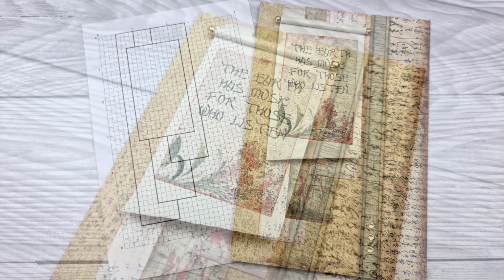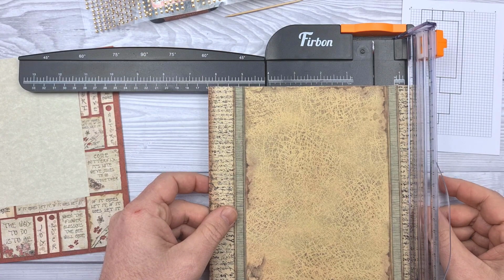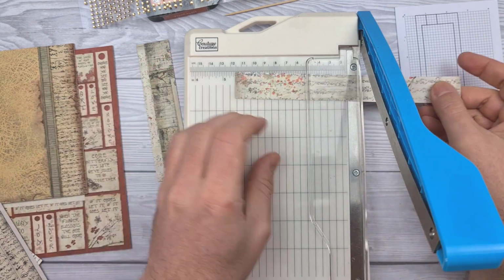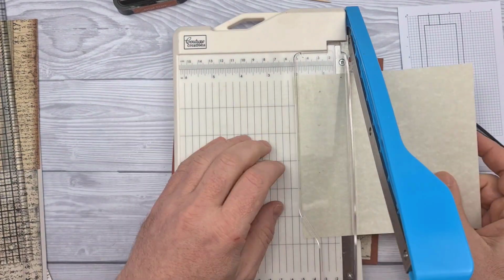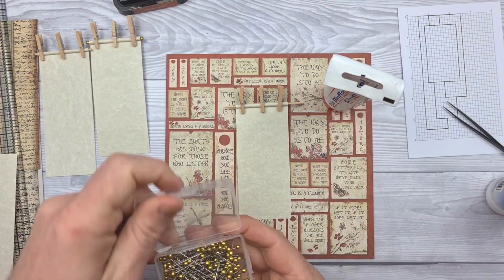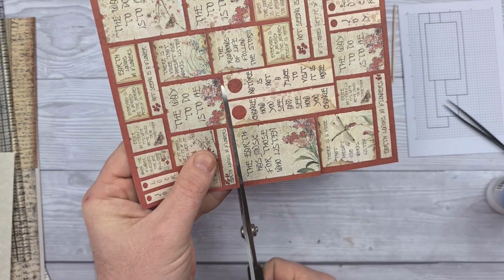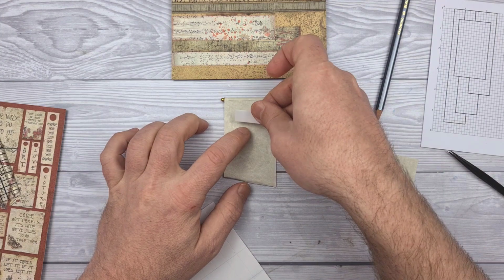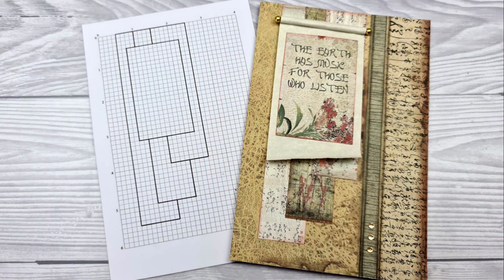Card Making Inspiration Sketch Layout 28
Another serving of card making inspiration for you in this video.